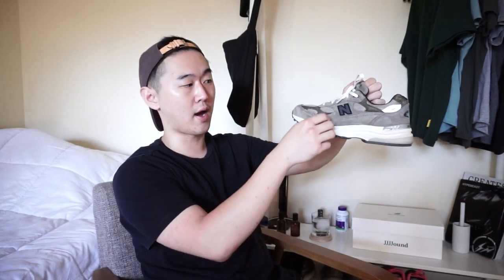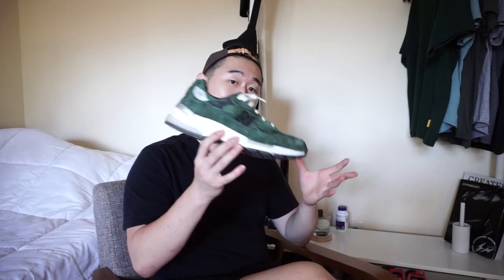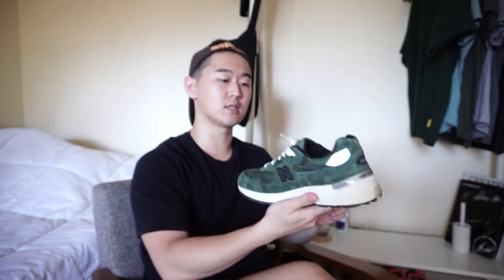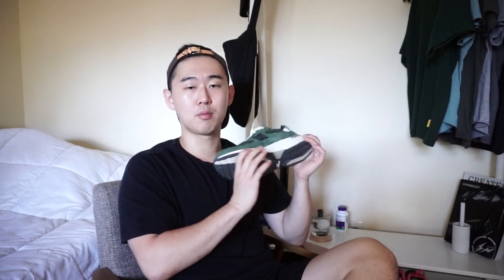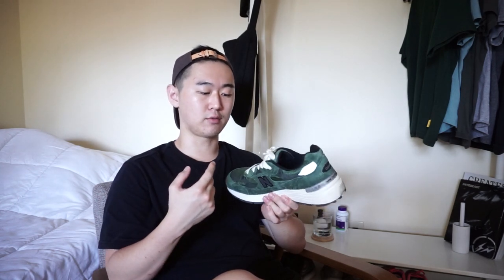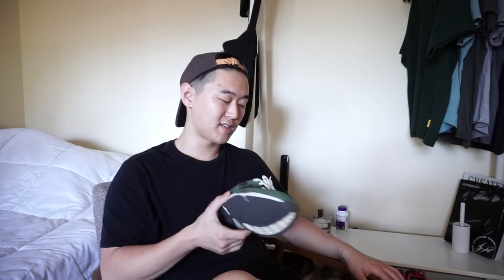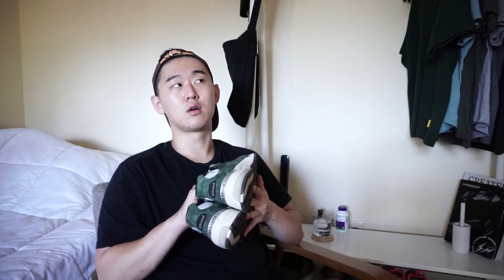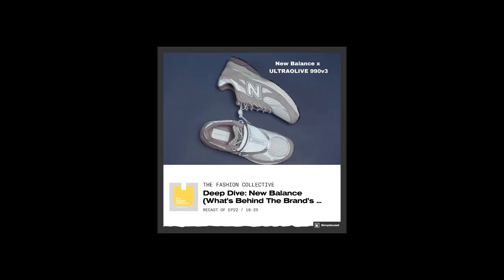JJJJound New Balance 992 Review and Thoughts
Check out The Fashion Collective :
SOCIAL MEDIA
MUSIC